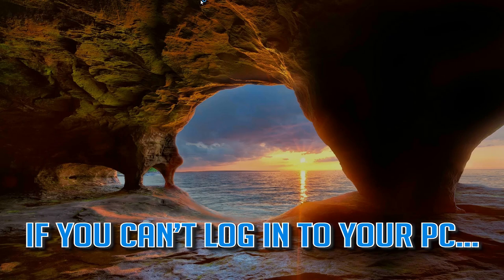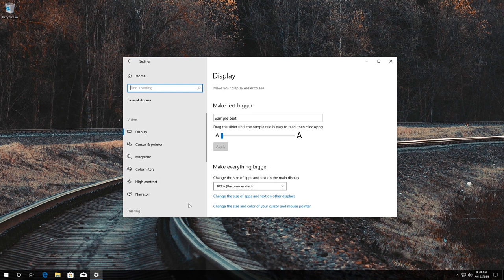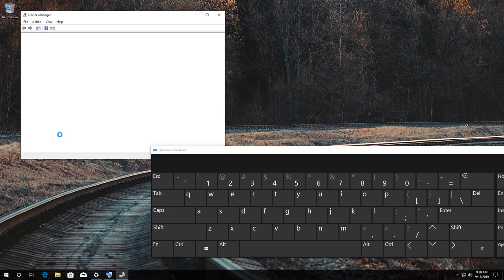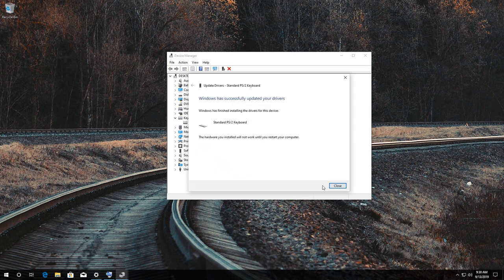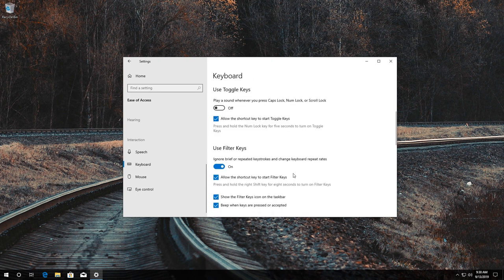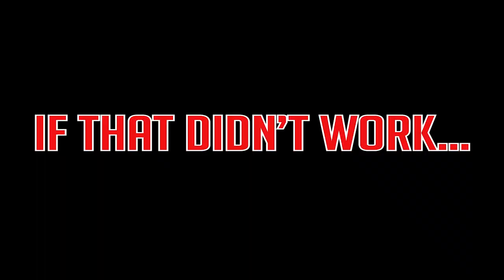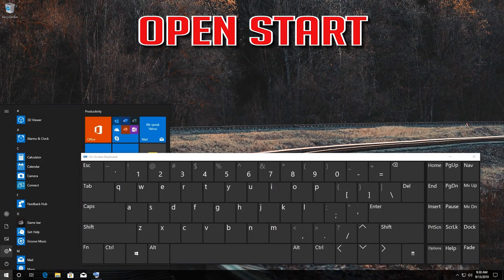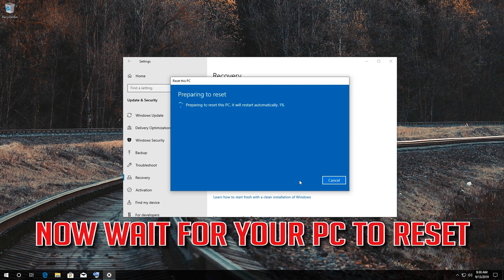Fix Toshiba Keyboard Not Working Windows 10/8/7 - [3 Solutions 2024]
Toshiba Laptop keyboard not working Windows 10. Toshiba PC Has keyboard not working after Windows 10 Upgrade. Toshiba Laptop keyboard Not working Win 10 Upgrade. Toshiba Desktop keyboard Not Working after update.  Toshiba keyboard Not Working in Windows 7.